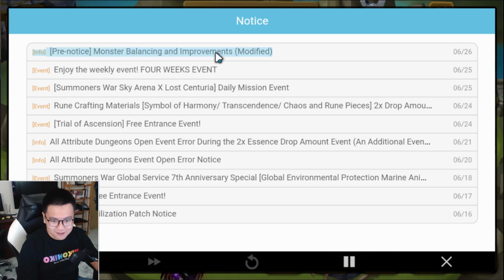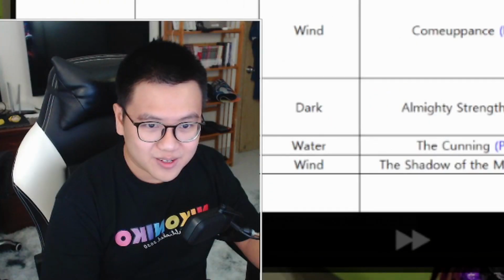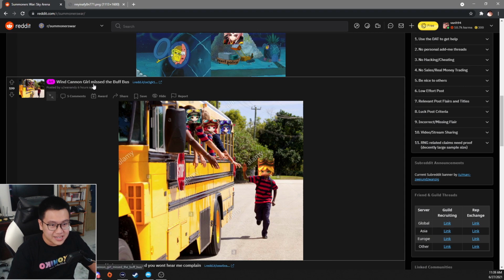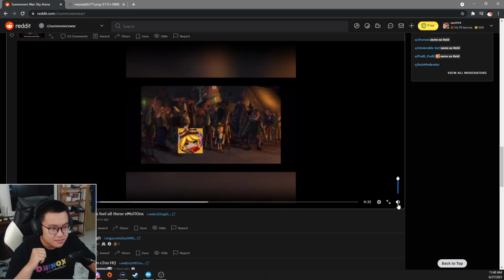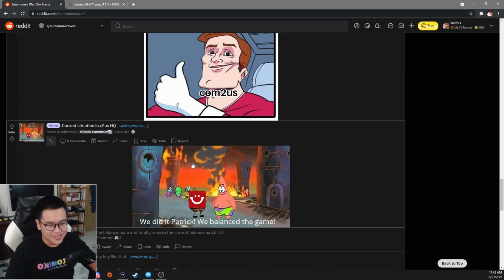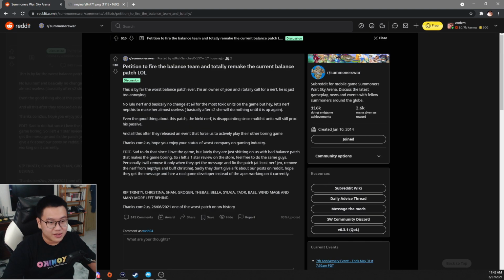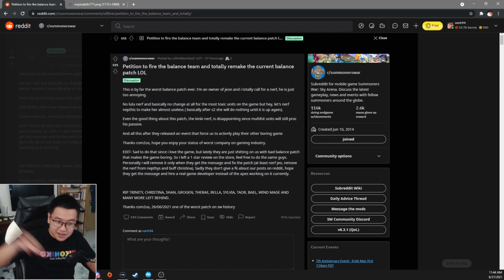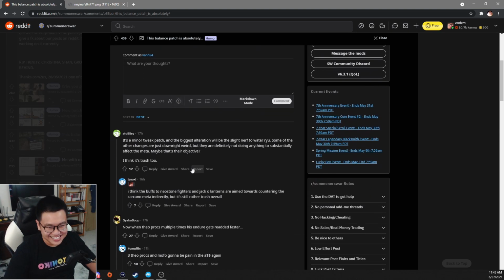Com2us modified the balance patch according to "your opinion"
Com2us back with the quick fix!